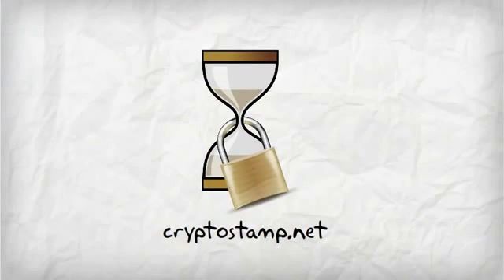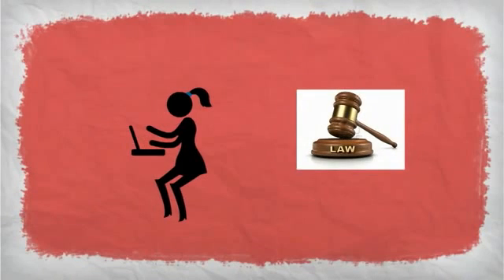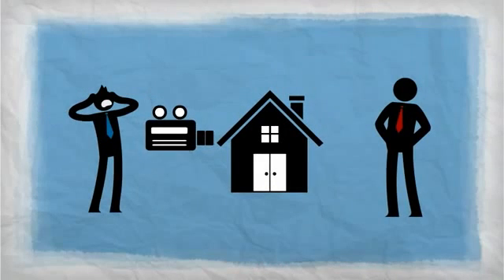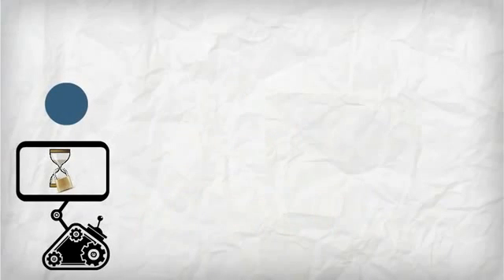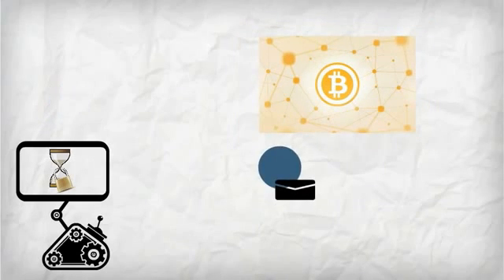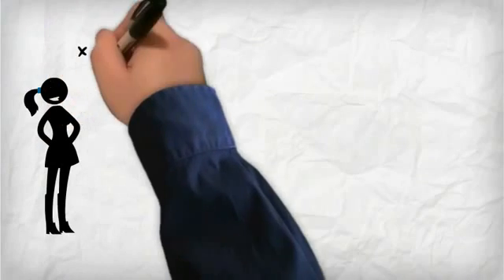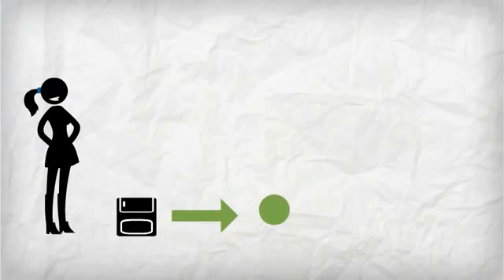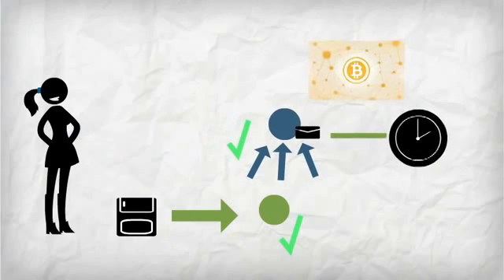cryptostamp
Explanation video of a simple, free, secure timestamping service which utilizes Bitcoin. The service is provided at cryptostamp.net

I created this with PowToon if anyone is curious.